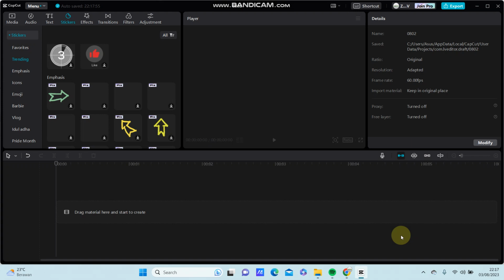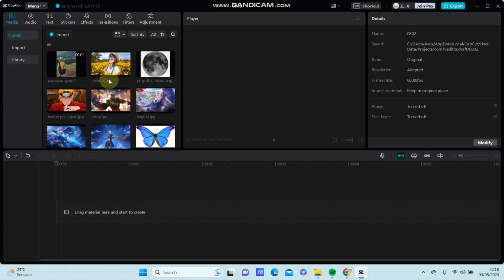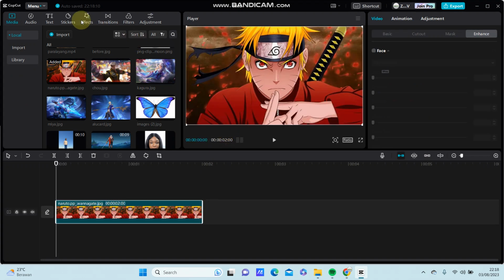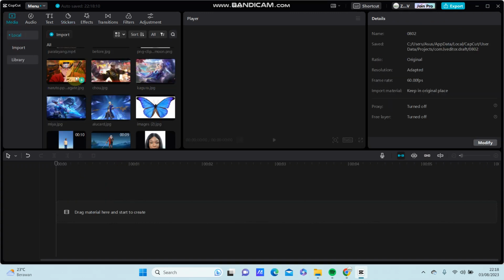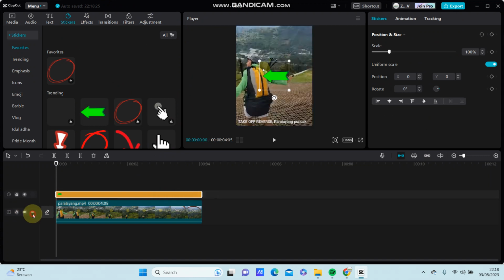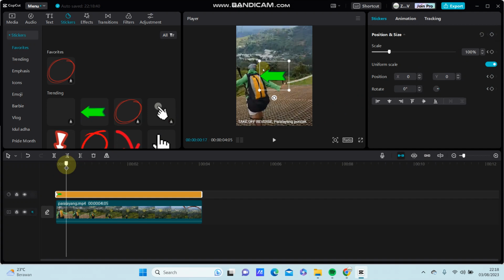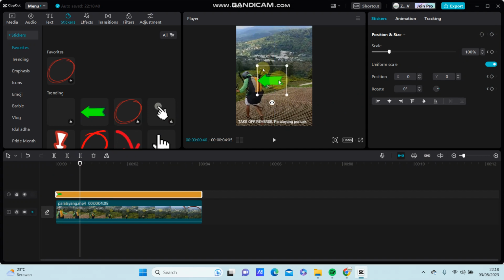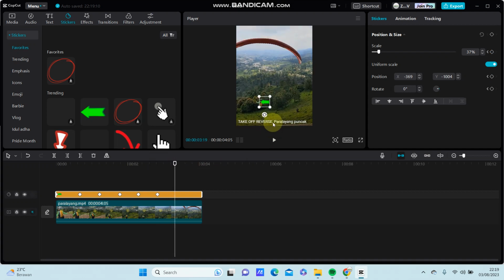[Want to Enhance Your Videos with Movie Stickers? Capcut Tutorial Inside!]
This tutorial will show you how you Use Keyframe Feature to Make Moving Sticker on CapCut PC.